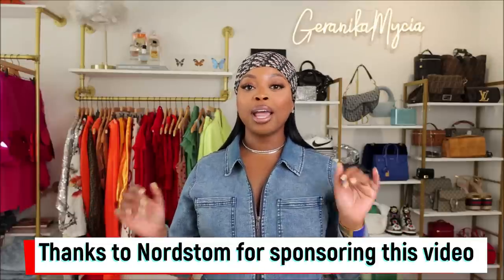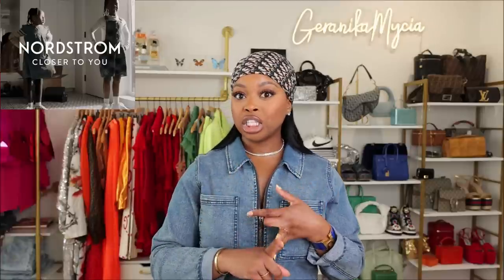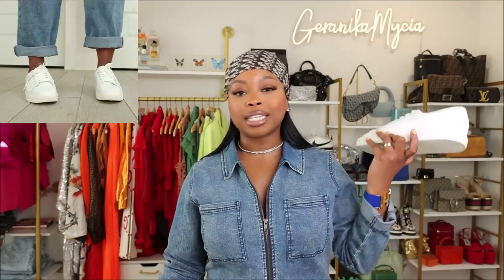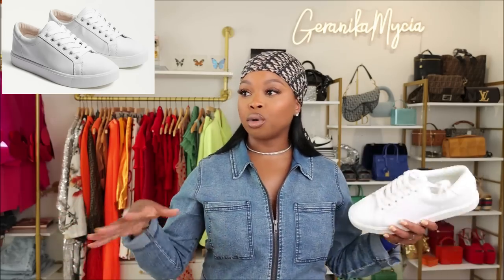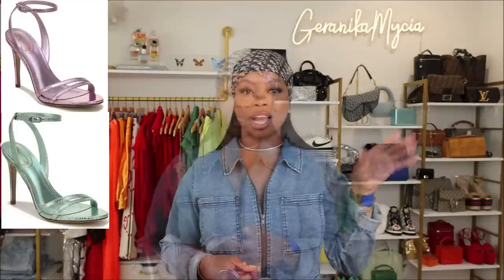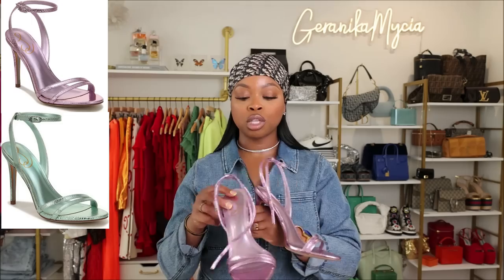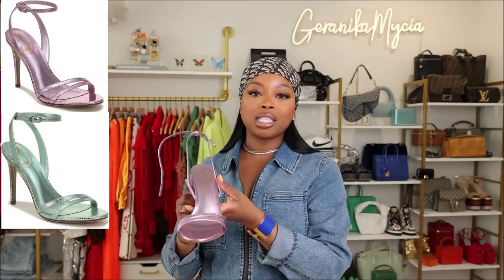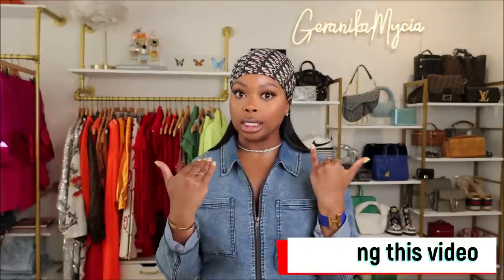5 Summer Fashion Tips: Look Effortless AND Fashionable in 2mins!!! | GeranikaMycia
PRODUCTS MENTIONED
Sam Edelman Gemmie Strappy Sandal

Sam Edelman Ethyl Low Top Sneaker

Sam Edelman Jaxon sneaker

*RECOMMENDATIONS*
Granger Strappy Sandal

Gillie Ankle Strap Sandal

Walda Beaded Ankle Tie Sandal

Inette Slide Sandal

Sea green Gemmie Strappy Sandal

White Jaxon Sneaker

Silver Ethyl Low Top Sneaker